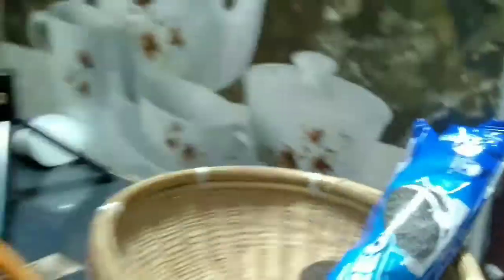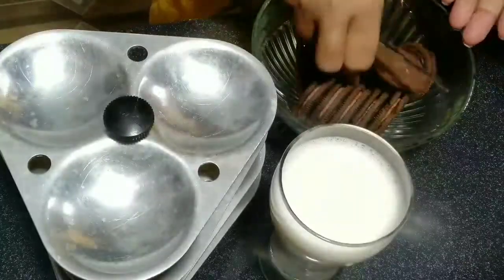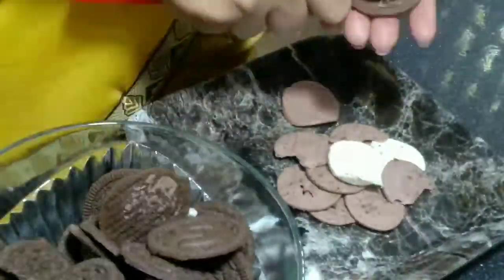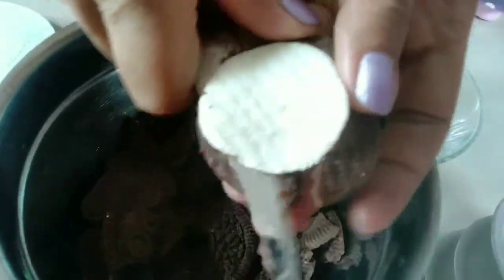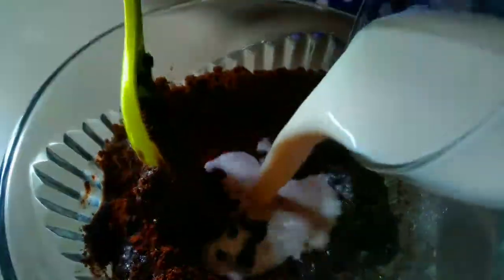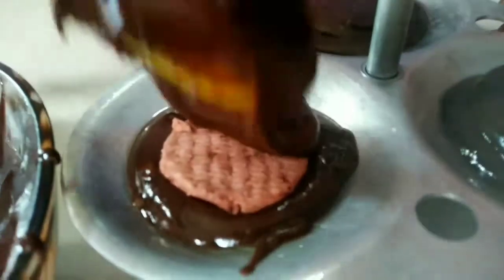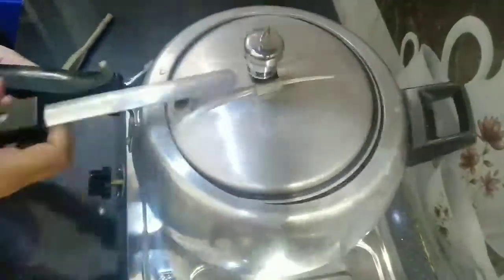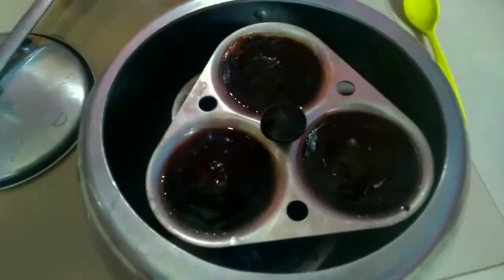Oreo বিস্কুটৰ ডʼৰা কেক। how to make Oreo idly । by juri Pathak